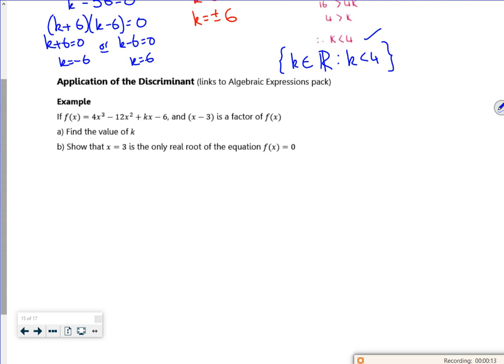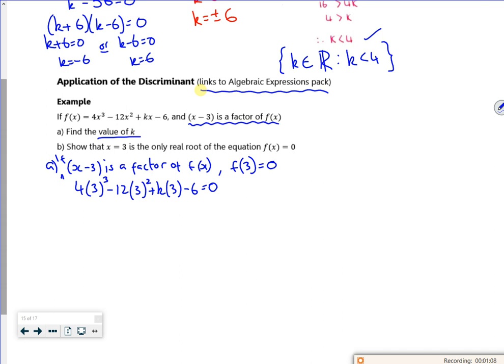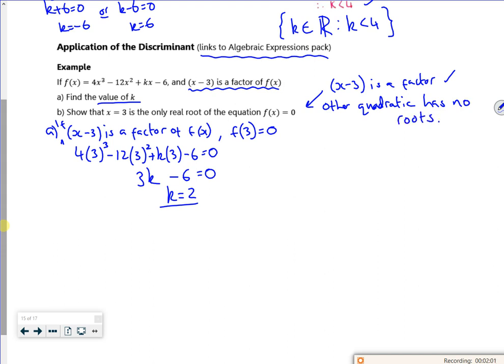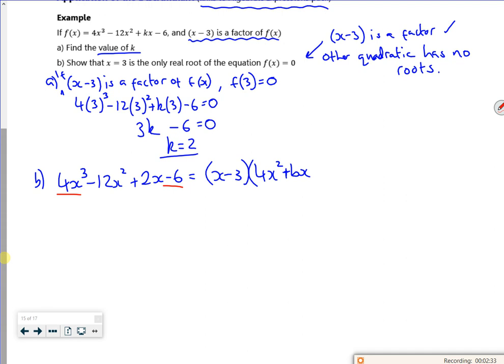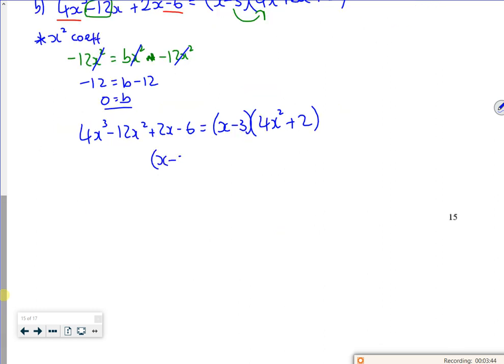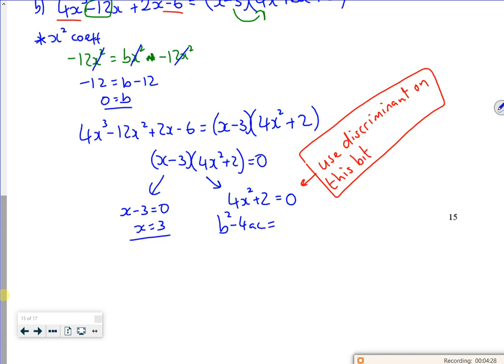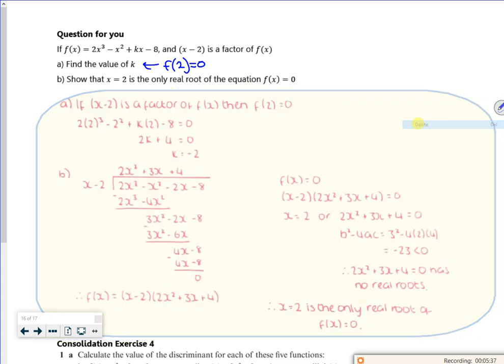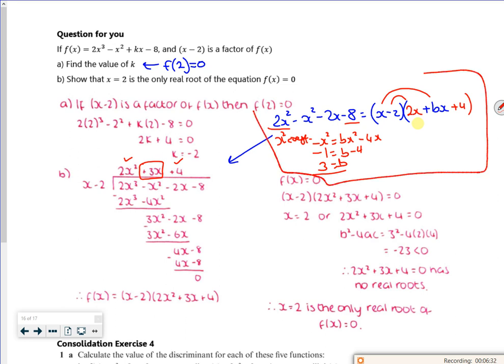A1 quads 2023 L4 vid2